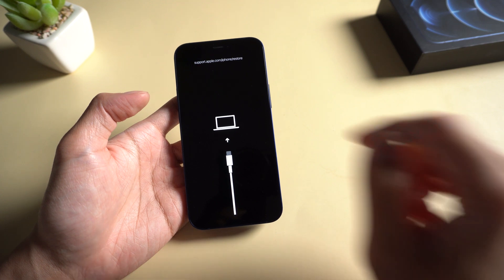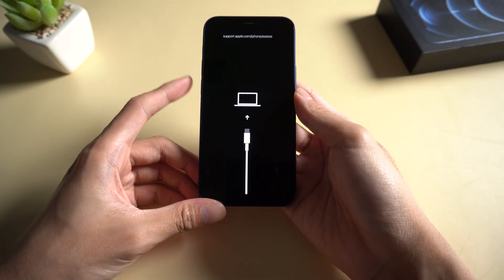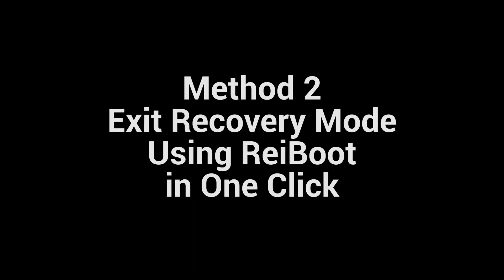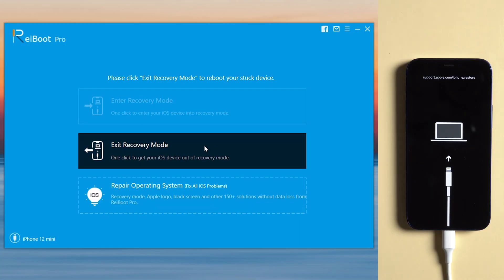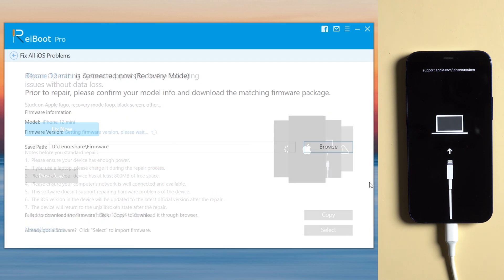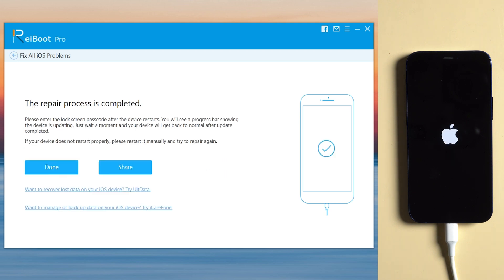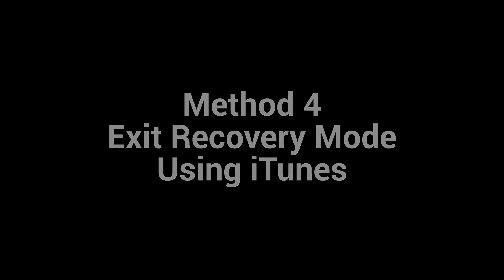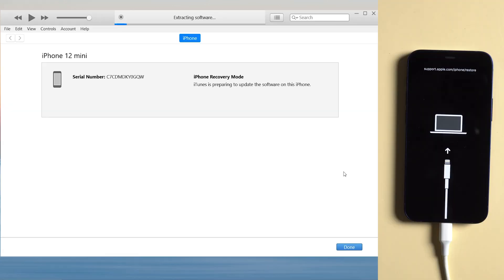How to Fix iPhone 12 Mini Recovery Mode (4 Ways)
Stuck in recovery mode is a normal issue that we encounter in daily. It may makes you lose data in the device. Today I will show you how to fix this issue on iPhone 12 mini without data loss.

Timestamp:
00:00 Intro
00:17 Method 1 Force Restart
00:39 Method 2 Exit Recovery mode in one click
01:07 Method 3 Exit Recovery using Reiboot without data loss
01:47 Method 4 Exit Recovery mode using iTunes